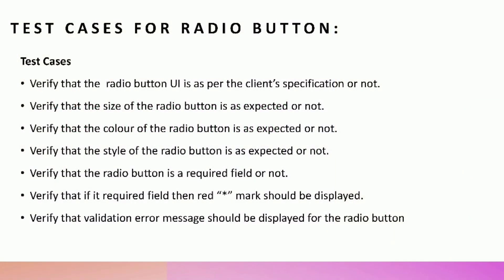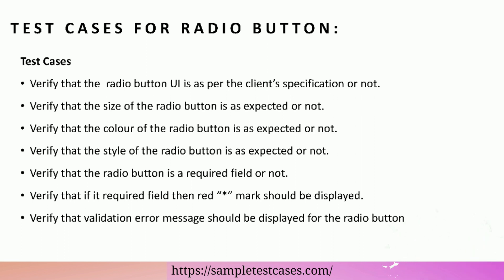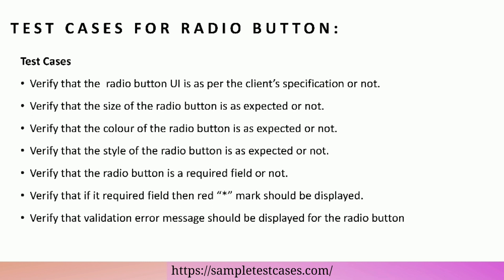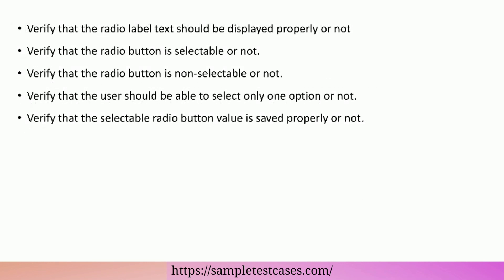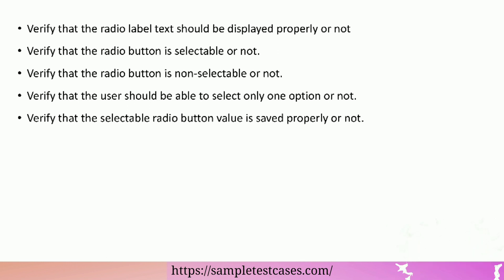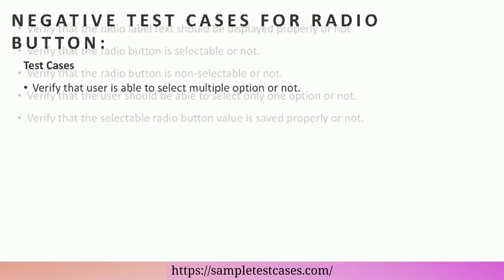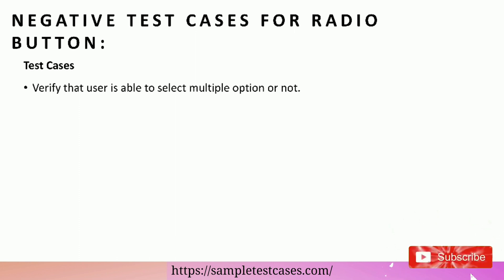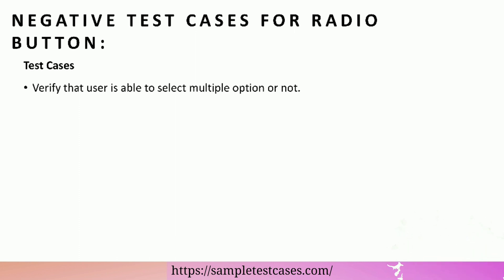Test Cases For Radio Button | How To Write Test Cases For Radio Button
Test cases for radio button | Test scenarios for radio button :-

How to write test cases for radio button :-

- Test cases for radio button / Test scenarios for radio button / How to write test cases for radio button / Positive test cases for radio button
- Negative test cases for radio button

Test cases for radio button are one of the most commonly asked interview questions in software testing.

Chapters:

0:00 start
0:03 Test cases for radio button
1:02 Negative test cases for radio button